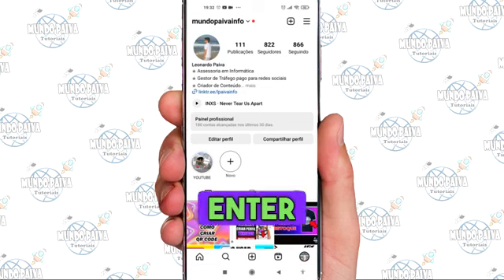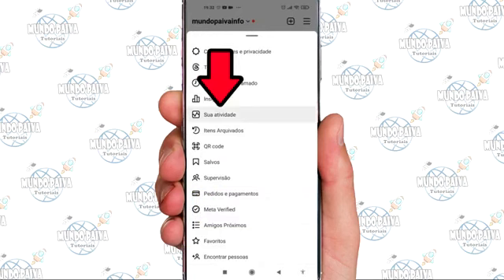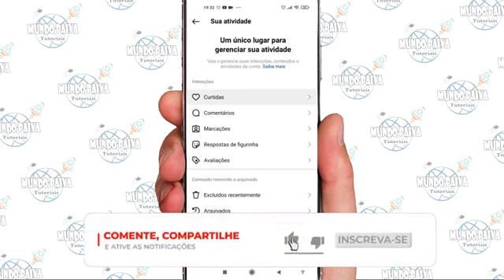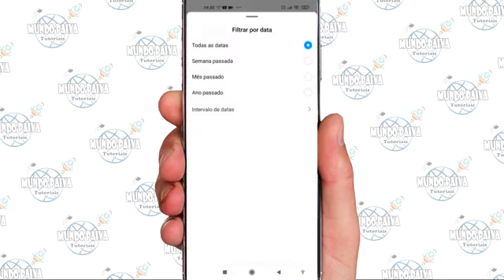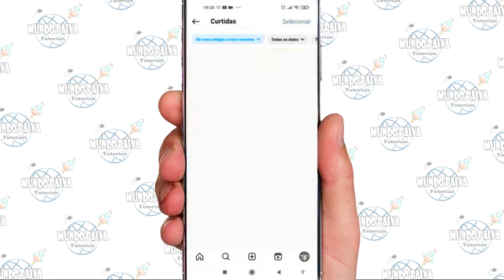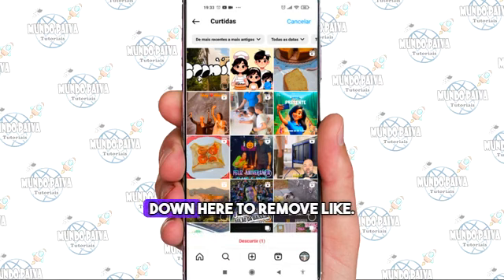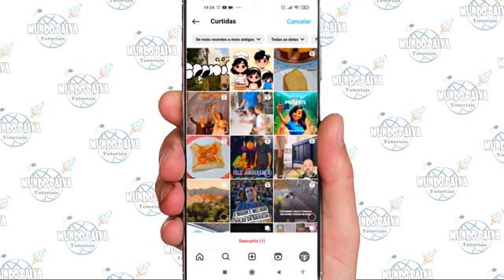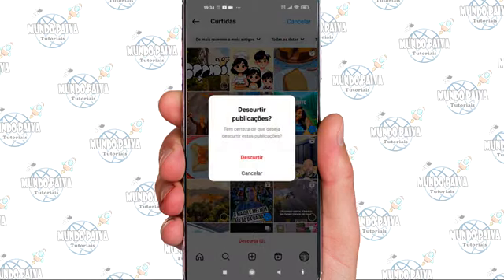HOW TO UNLIKE POSTS ON INSTAGRAM | STEP BY STEP!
Today's video tutorial shows you how to delete likes or comments you've made on Instagram.